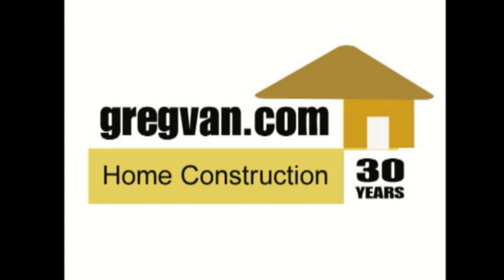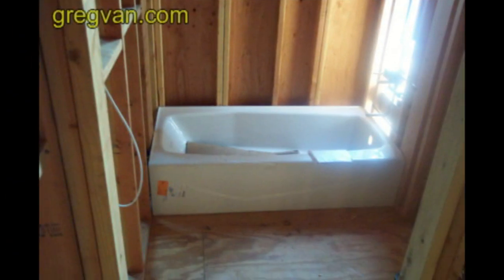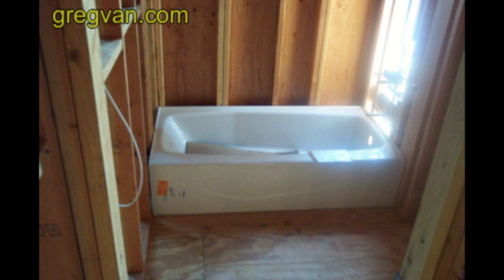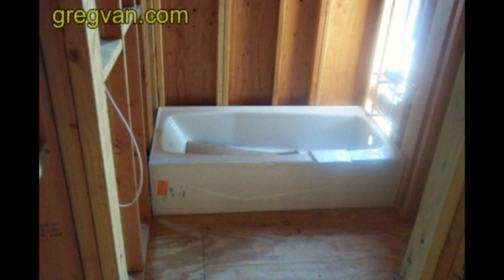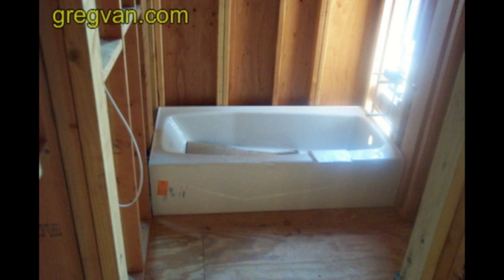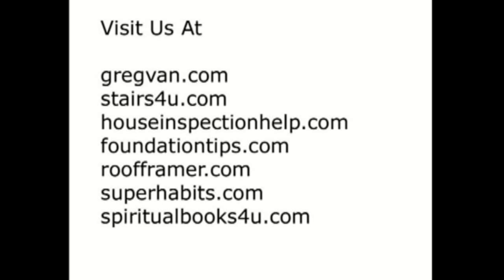Bathtub Framing Tip - Advanced Carpentry Techniques and Tips for Home Builders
Click on this link for more video tips on house framing, bathroom remodeling and building design. Some of my advanced home framing tips might seem stupid, but I can't tell you how many times I've ran into problems while building homes, from the master carpenters who've been in the business for over 15 years.  When it comes to installing a bathtub, most framing carpenter's don't know what's involved, because they've never done it.  If you're looking for more tips on home building or advanced home framing techniques, watch some more of our videos, because there is a wealth of information in them.